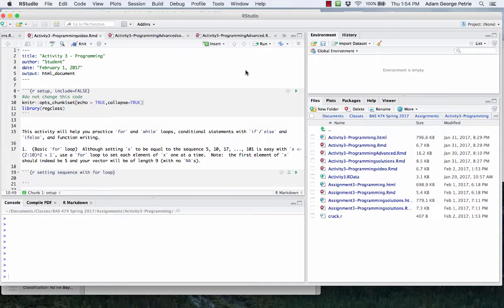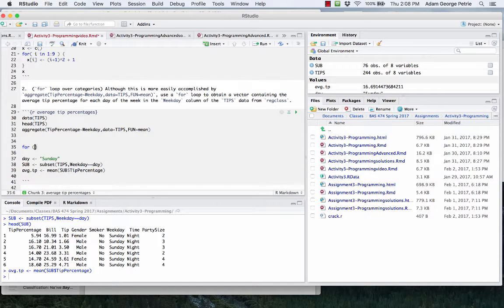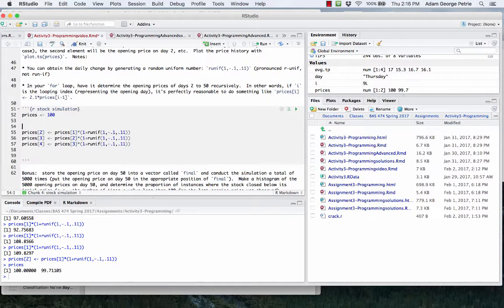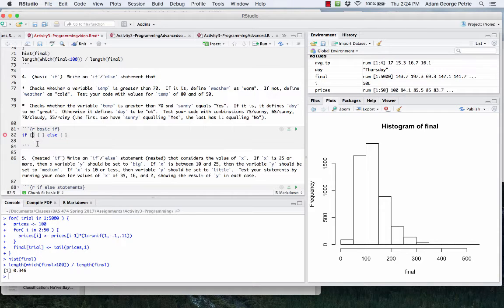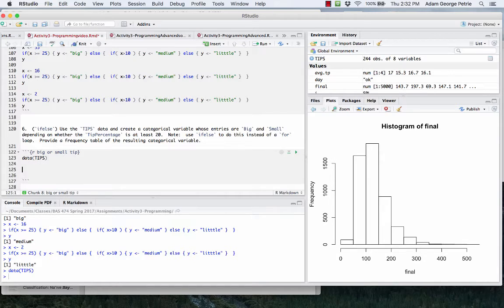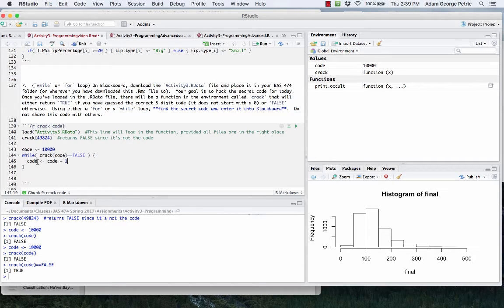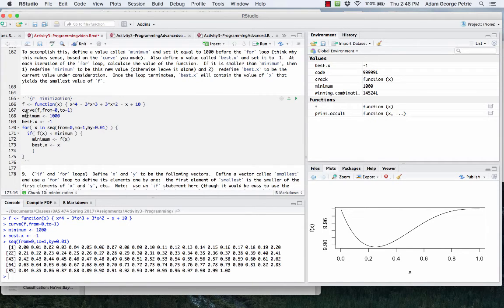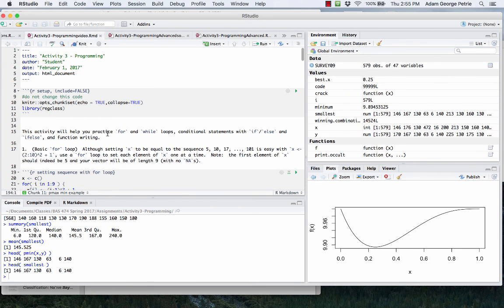Activity 3 - Programming with loops and conditionals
Table of Contents:

00:21 - Problem 1
04:58 - Problem 2
11:30 - Problem 3
22:47 - Problem 4
27:32 - Problem 5
31:00 - Problem 6
36:29 - Problem 7
42:37 - Problem 8
48:47 - Problem 9